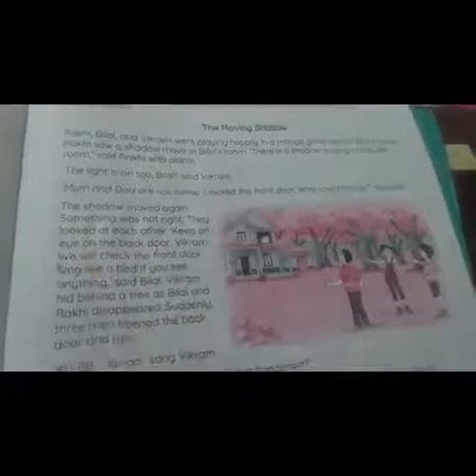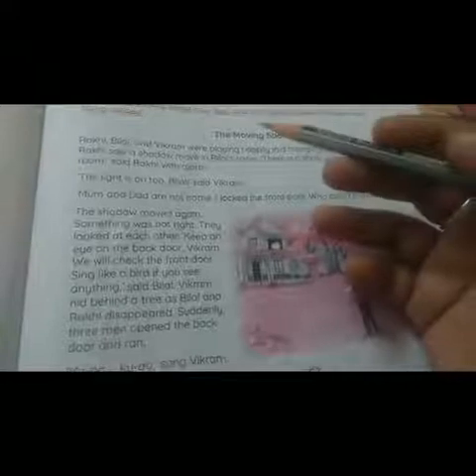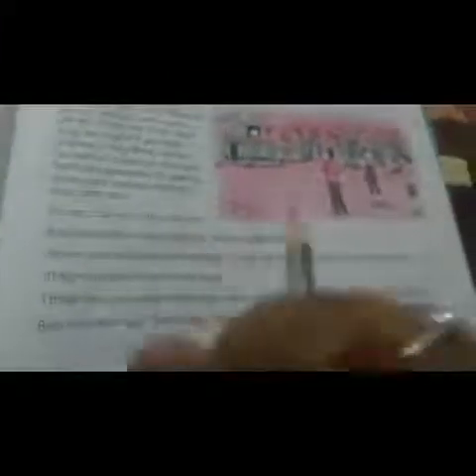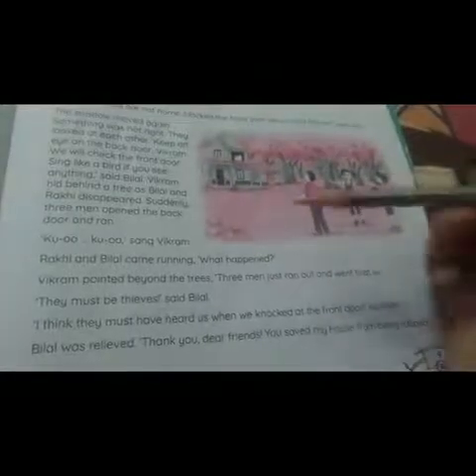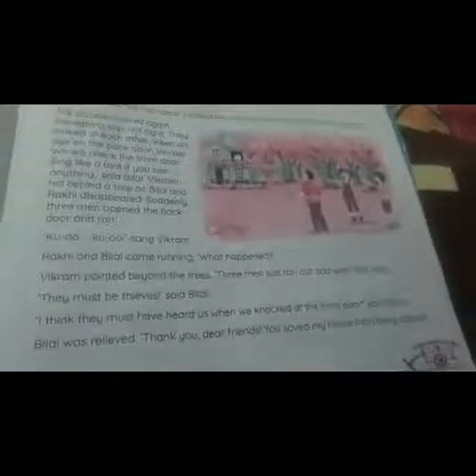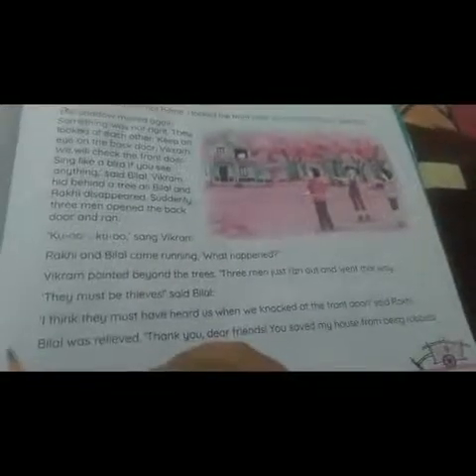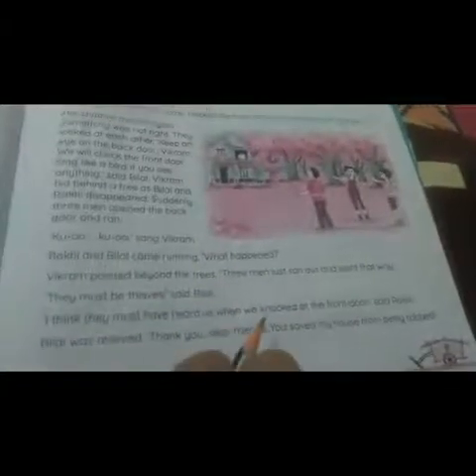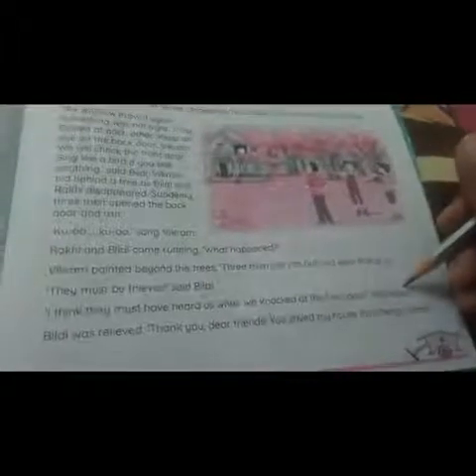Class 3 English Literature Chapter-2 The Magic Letter (Workbook)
True and False and Answer the given questions